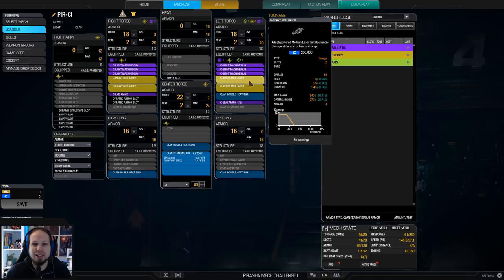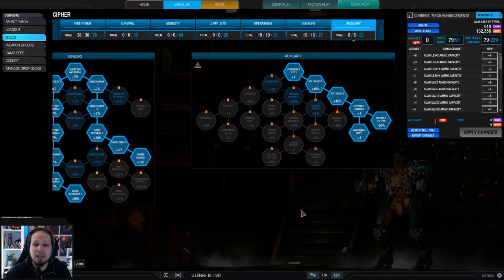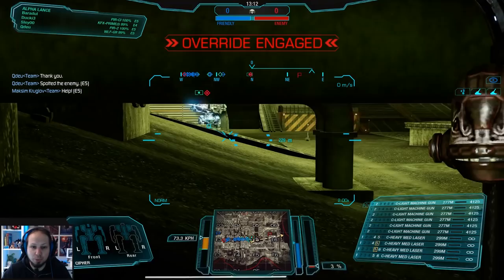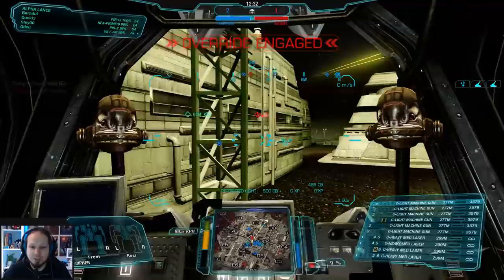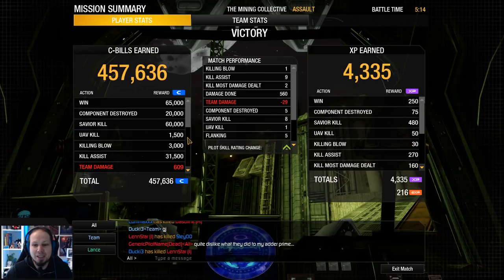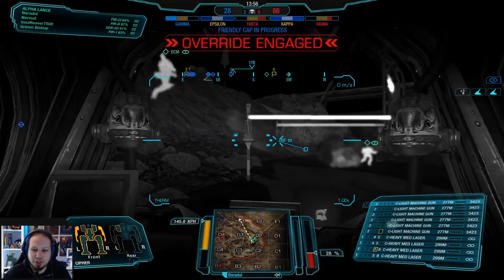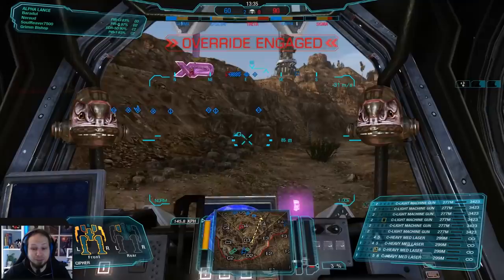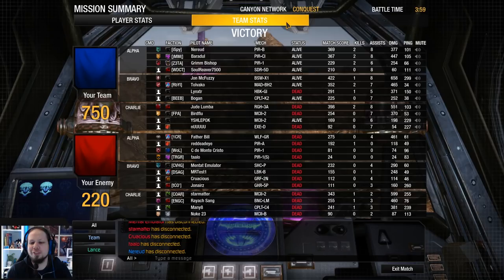MId-Range Laser and MG Piranha Hero "Cipher" - Mechwarrior Online The Daily Dose #418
Today I wanted to something different with the Piranha. Instead of face-hugging the bakcs of my enemies I tried to go for a medium-range approach with Heavy Medium Lasers and Light Machine Guns.

The playstyle deviates a little from the usual tactics. Due to the increased range you can play it extremely safe and engage at a distance of about 250 meters. The Heavy Mediums provide some good upfront alpha strike that opens up rear armor reliably. Followed up by a Light MG salvo you can deal some serious critical damage. As soon as the enemy is aware of your position you can then quickly dive to cover while they are still searching for a target directly behind them.

Loadout:
4x Heavy Medium Laser
6x Light Machine Gun
Engine: XL180